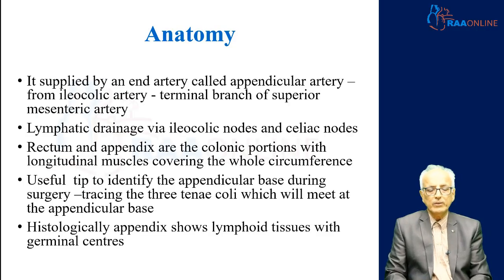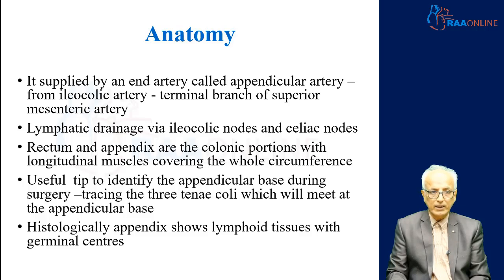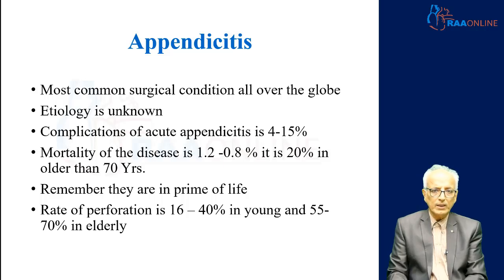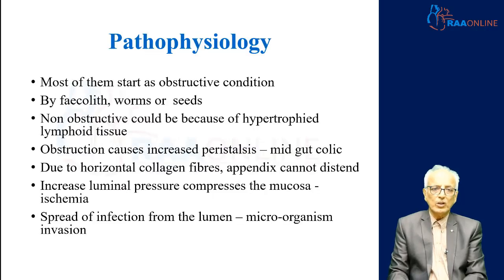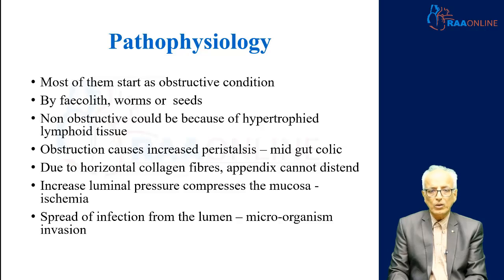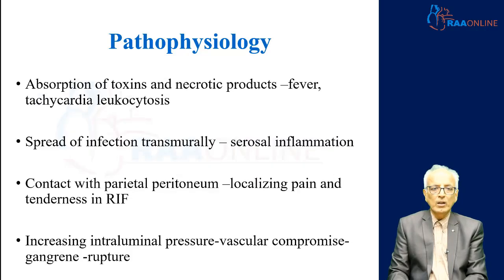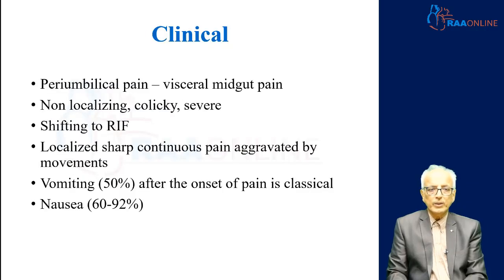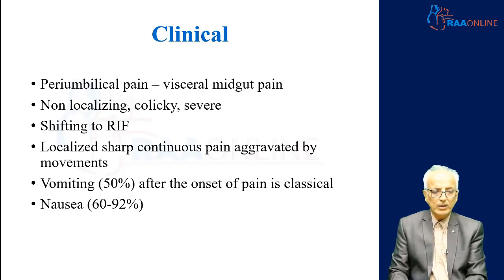General Surgery | Anatomy and Physiology of Acute Infection | Raaonline